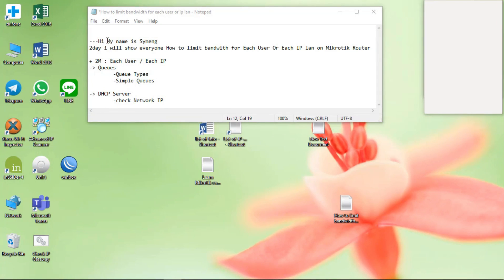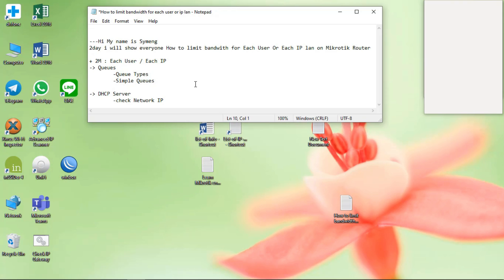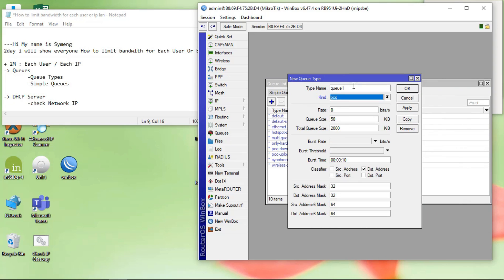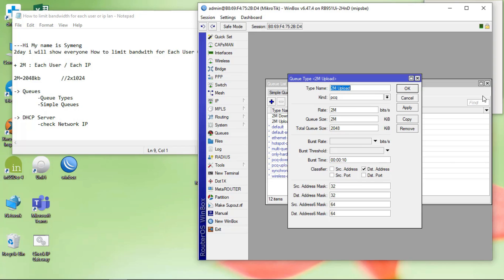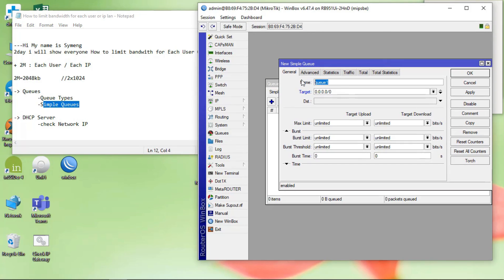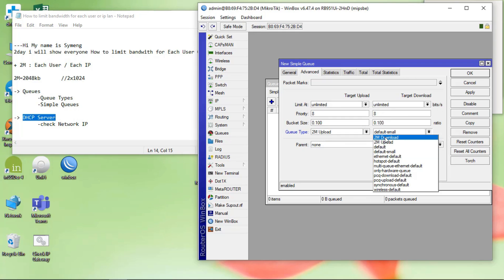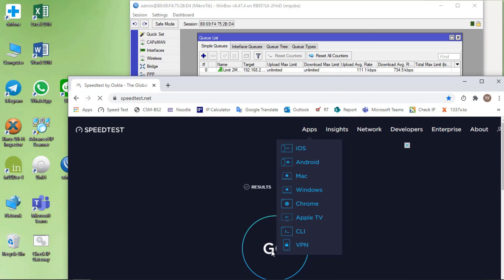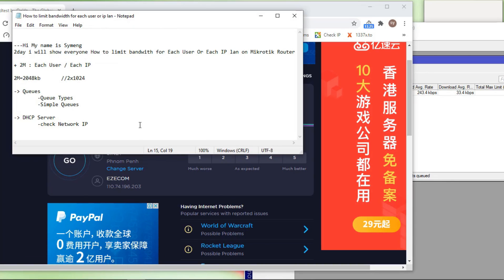How to limit speed for each user in Mikrotik Router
+ 2M : Each User / Each IP

2M=2048kb //2x1024

(=) Queues

 ==) Queuse ==) Queuse Type ==) Click '+'

    - Type Name: '2M Download'
    - Kind     : pcq
    - Rate    : 2M
    - Limit    : 2M
    - Total limit: 2048

     - Type Name: '2M Upload'
    - Kind     : pcq
    - Rate    : 2M
    - Limit    : 2M
    - Total limit: 2048

     ==) Simple Queues ==) Click '+'
    - Name     : All Limit
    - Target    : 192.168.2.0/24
  ==) Advanced
    - Queus Type: 2M Upload       2M Download

(==) DHCP Server
 ==)IP ==) DHCP Server ==) Network
  - Right-click and copy

thank q..